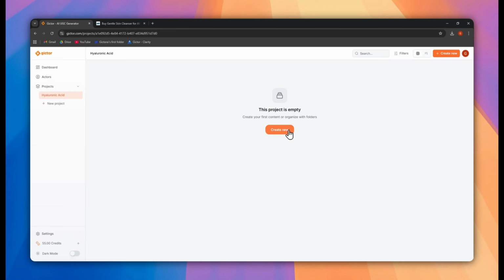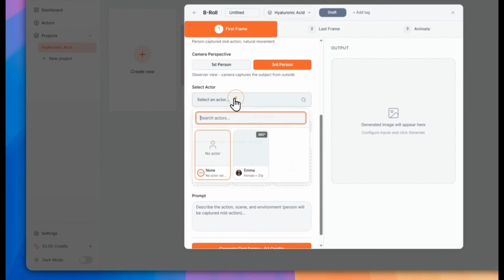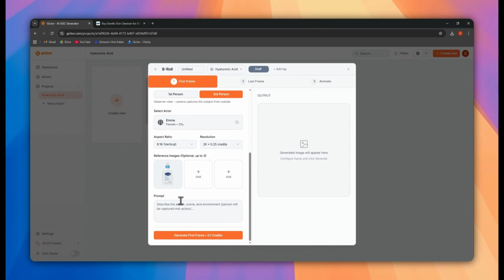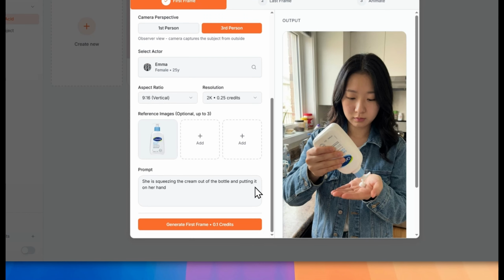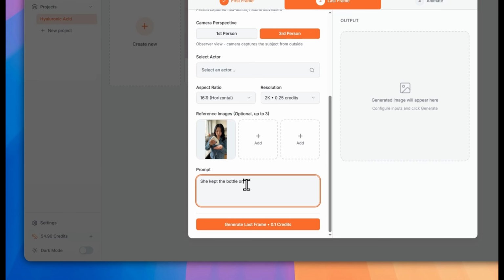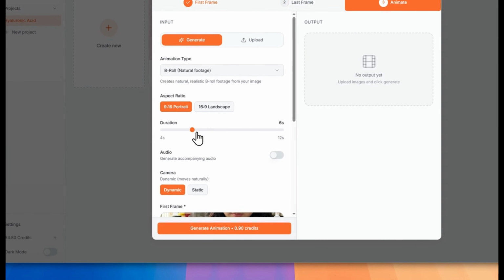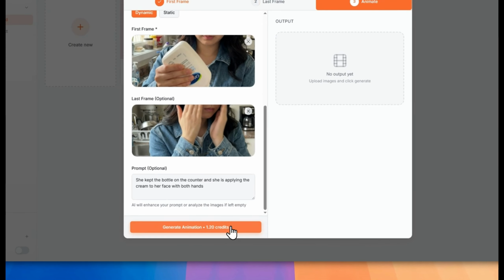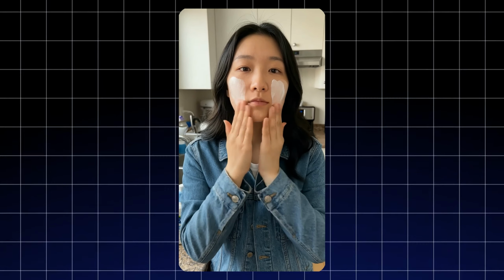How to Create Hyper-Realistic Product B-Roll Using AI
In this video, I show how to create hyper-realistic product B-roll using gictor.com

You’ll learn how to generate product visuals that look professionally filmed — without cameras, actors, or studio setups. This workflow works for ads, websites, and social media.

If you’re creating or marketing a product, this will help you move faster and reduce production costs.